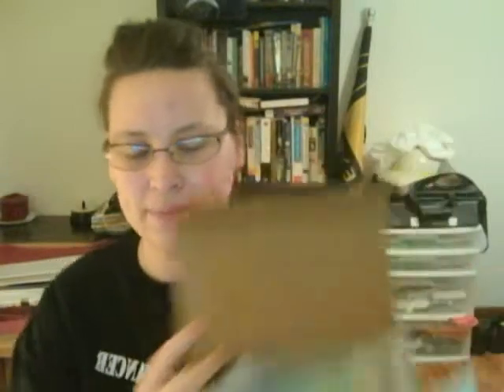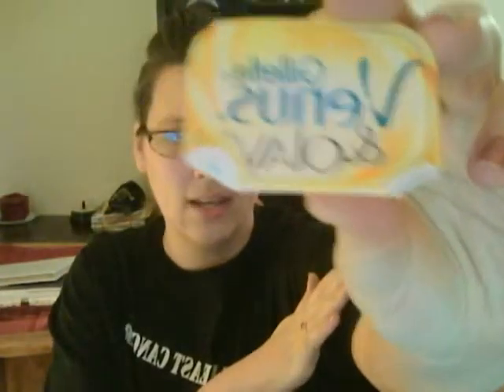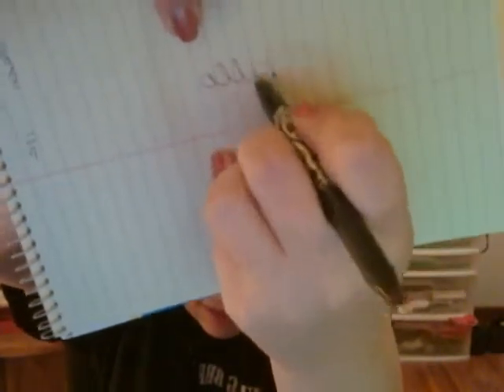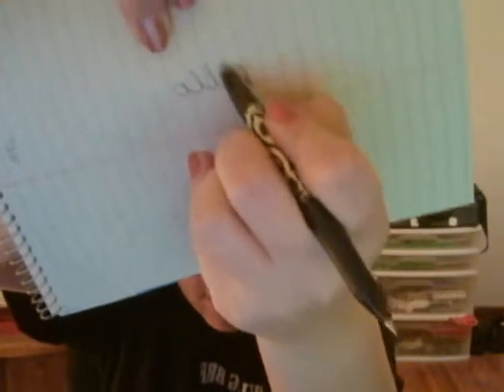Influenster Cosmo VoxBox 2012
My first video EVER! But I had to share my excitement about my new voxbox!!

FriXon by Pilot: $4.50 for a 3 pack

Forever Red by Bath and Body Works: $10.00 for 0.25 fl oz $44.50 for Full size

Ghirardelli Gourmet Milk Sea Salt Escape: $2.79

Venus: $3.50-$4.50 per month for blades